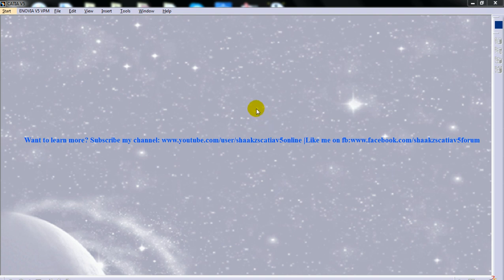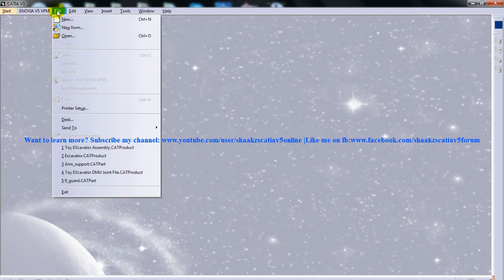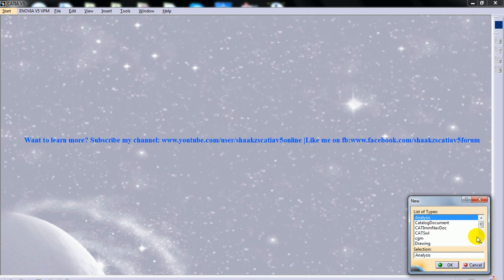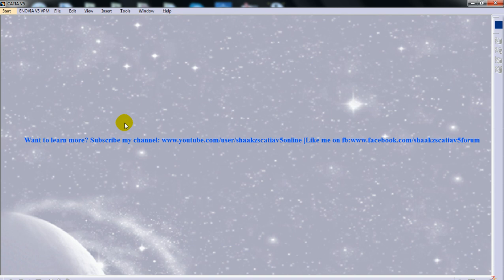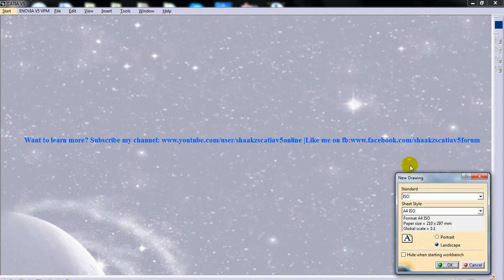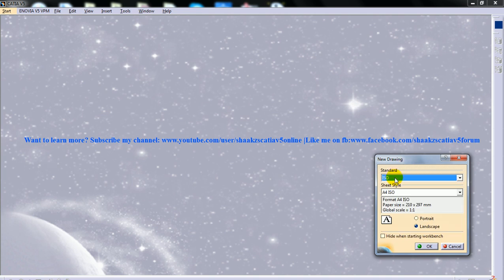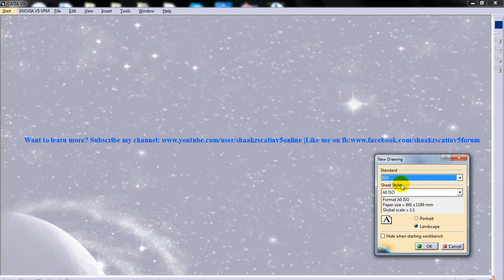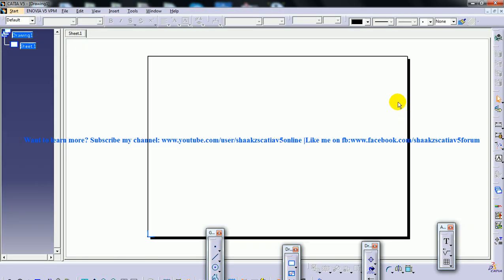Catia V5 Drafting|Generative & Interactive|Setting ISO Standards|Beginner's Tutorials